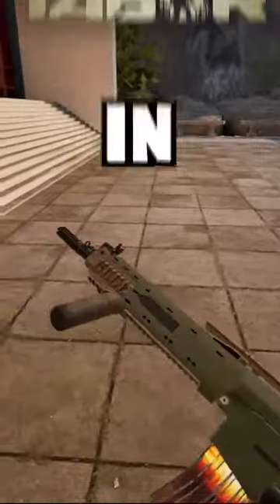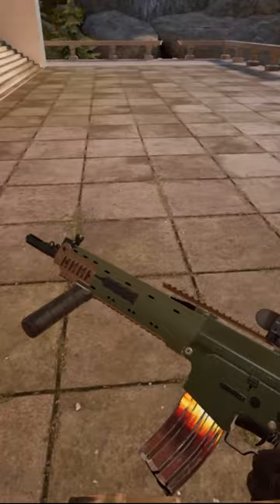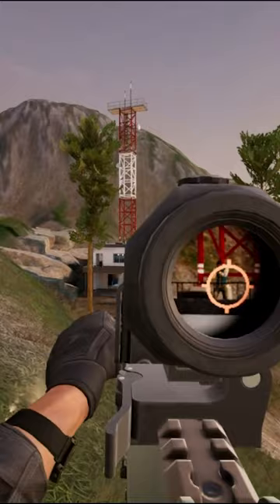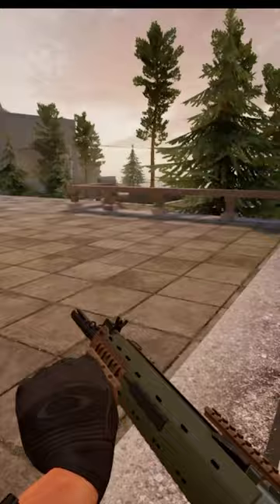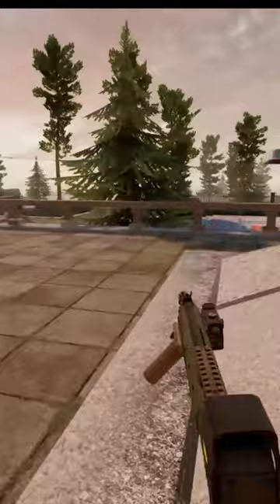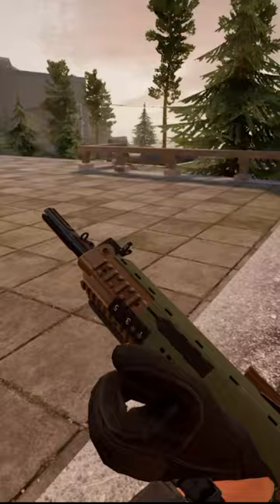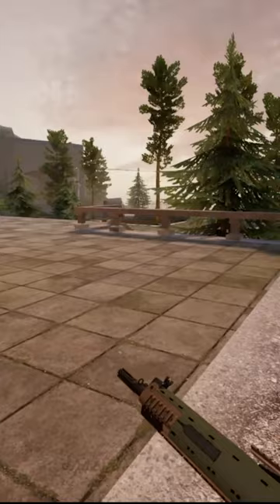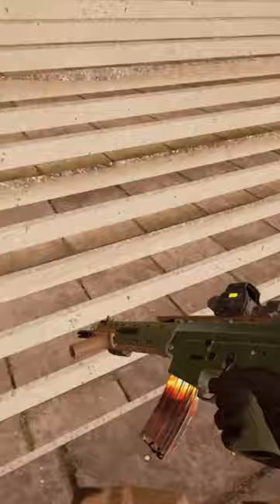I Bet You Didn't Know You Could Do This In (Ghosts Of Tabor)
BG MUSIC is Beauty Soap By @WeThoughtfulFew

Whats Ghosts Of Tabor? well GOT Is A Exfil Shooter Game That Takes Place In VR! Similar to games like vigor and most famously Escape From Tarkov and is very keen on being a VERY Realistic FPS game

My Gunstock ➤ Use Invite Code "QUICXIL" For Purchase
My Headstrap + Charging Dock ➤ (Kiwi Design RGB Charging dock + SPC Headstrap for Quest 2) (Q3 versions available)